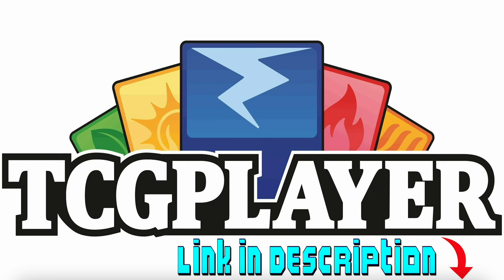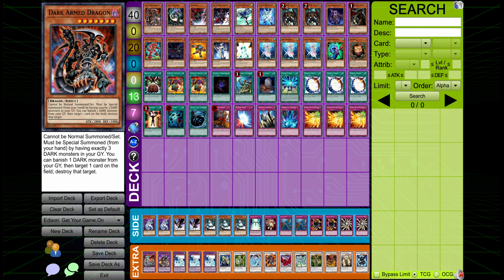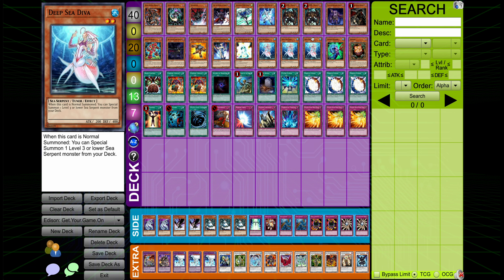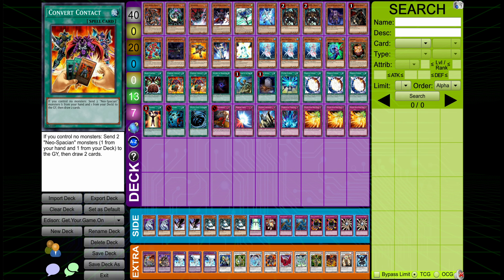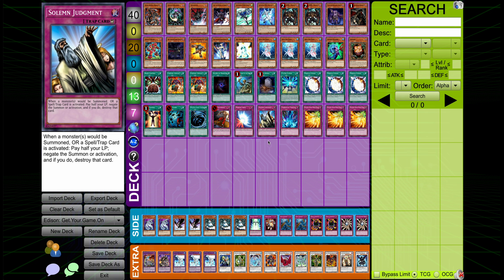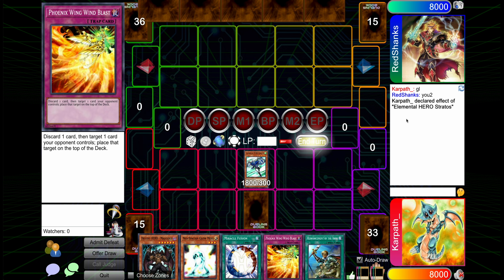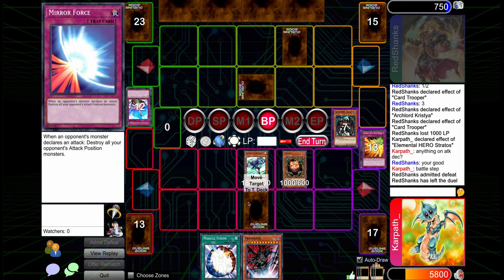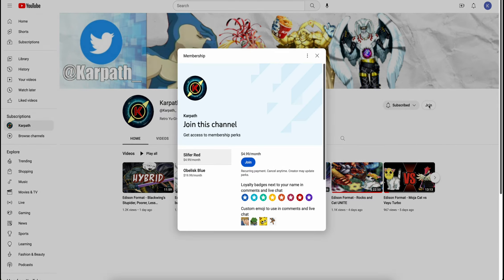Edison Format - The most POWERFUL Neo-Spacian List? - Neo Space Road